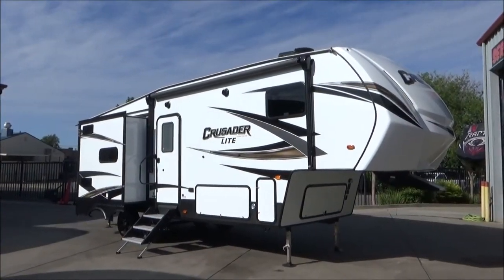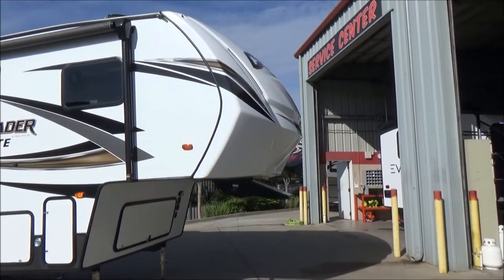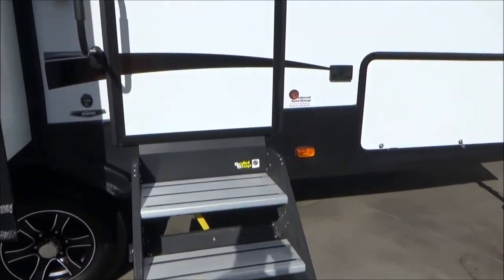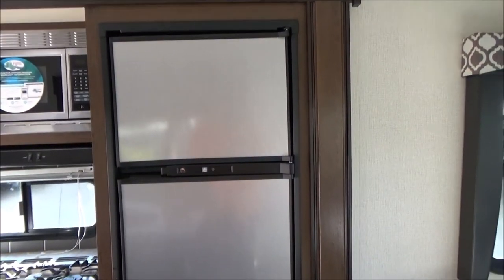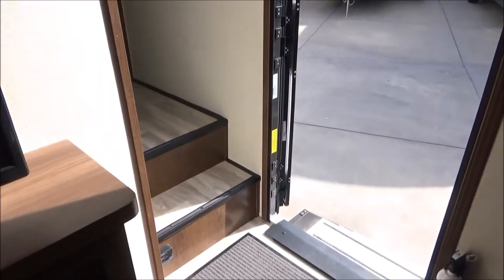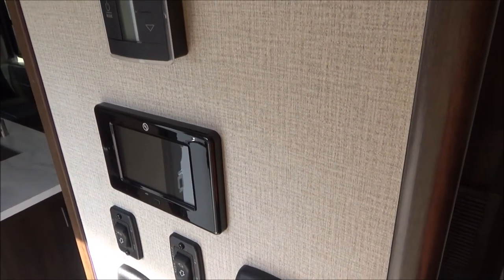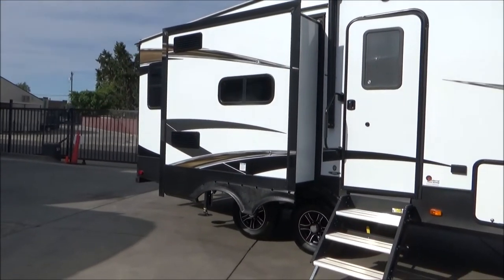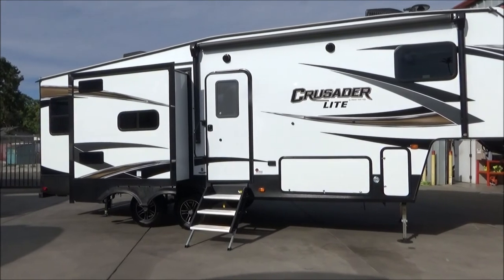2020 Prime Time Crusader Lite 25RD / Referral Auto Group